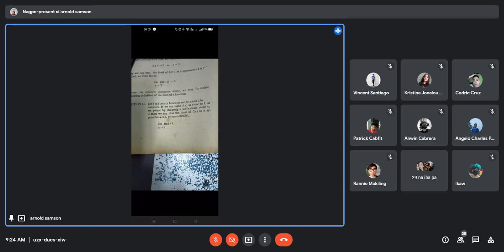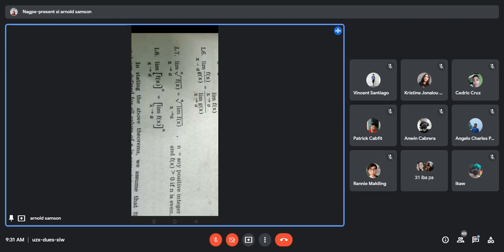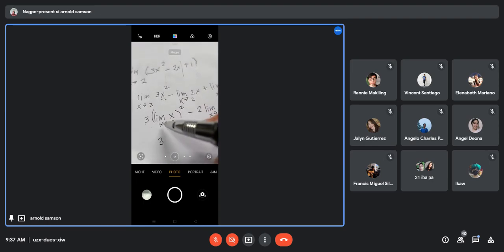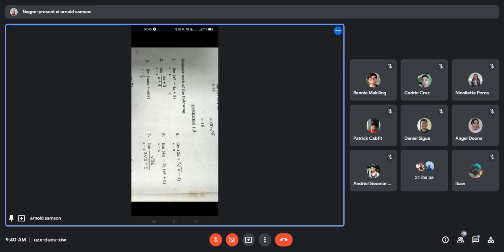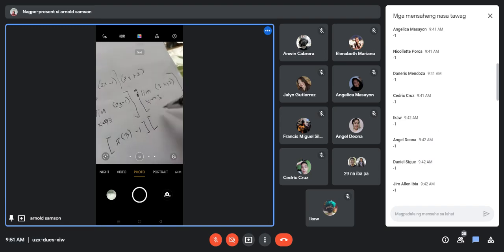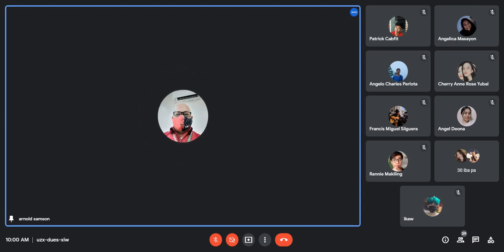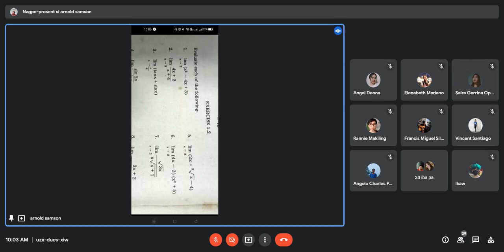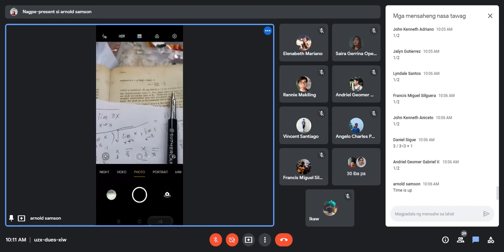Limit of function